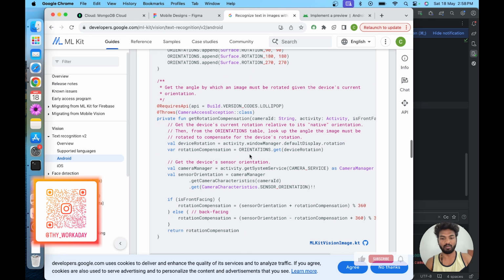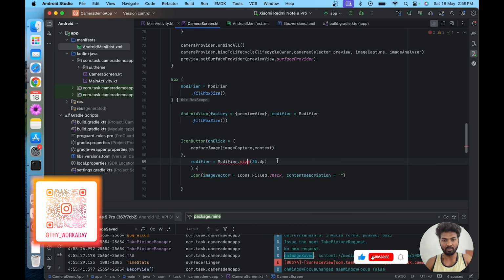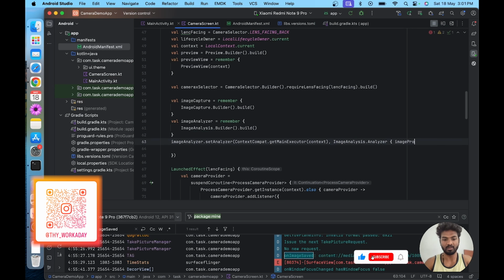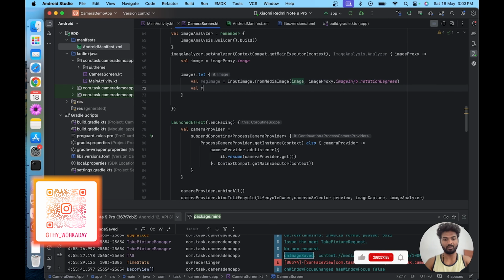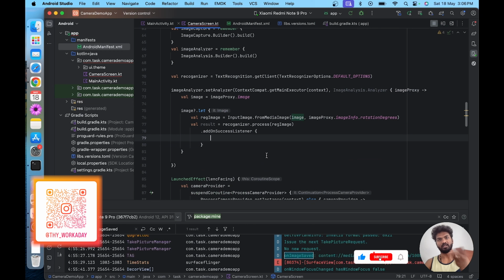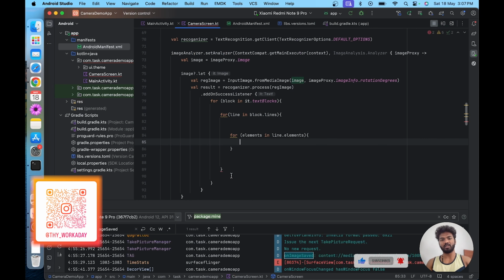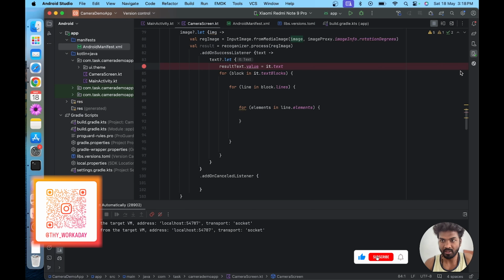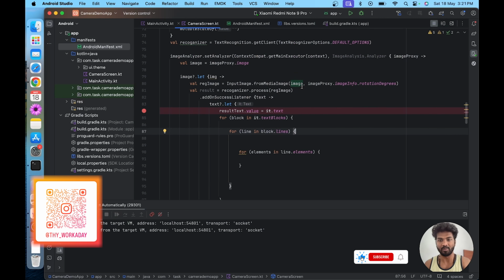Text recognition / Google MLKit in Jetpack Composer, Android stuido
This video is about how to implement a camera and capture images using CameraX in Jetpack Composer and Android Studio.

00:00 - Introduction